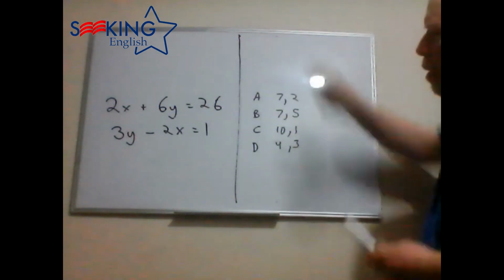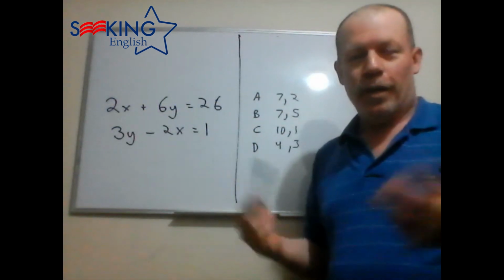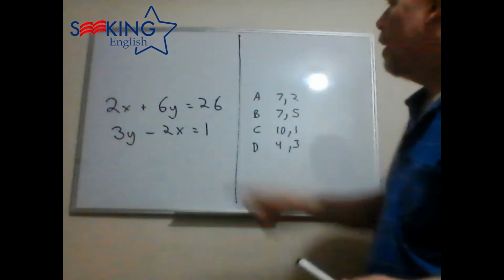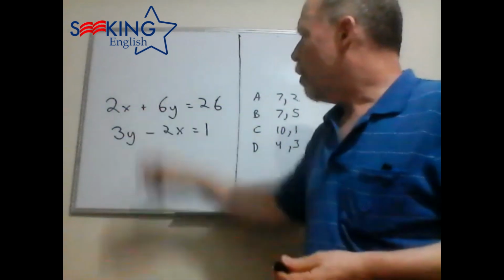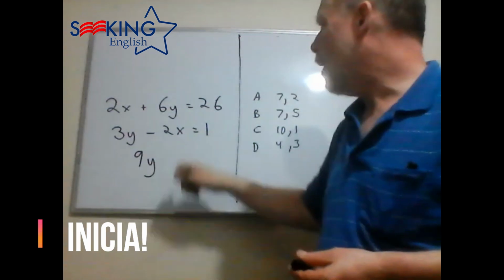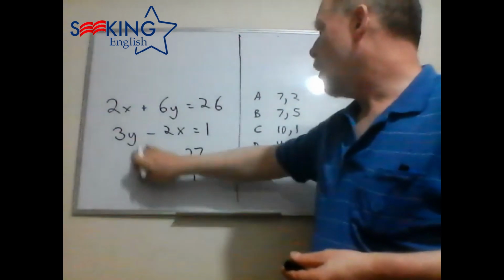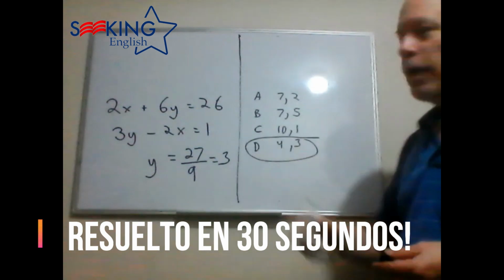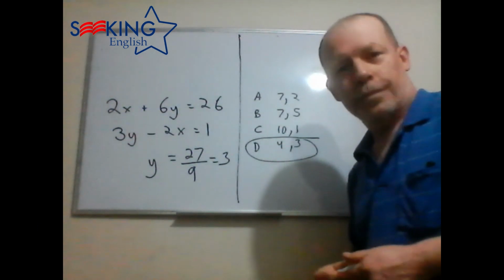Clase SAT Demo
Curso SAT